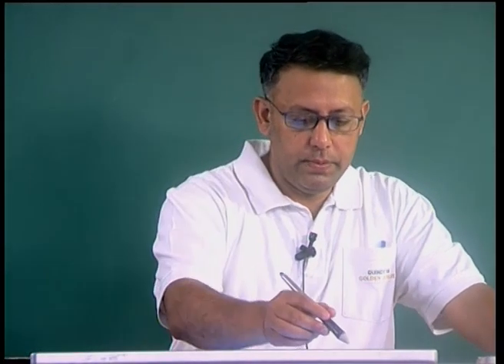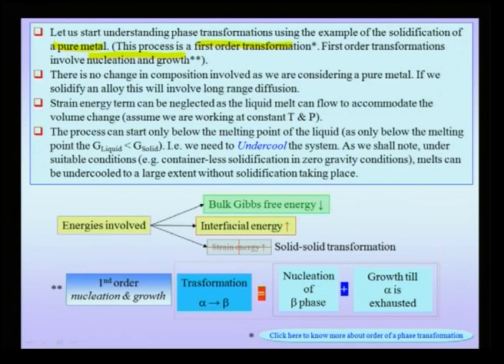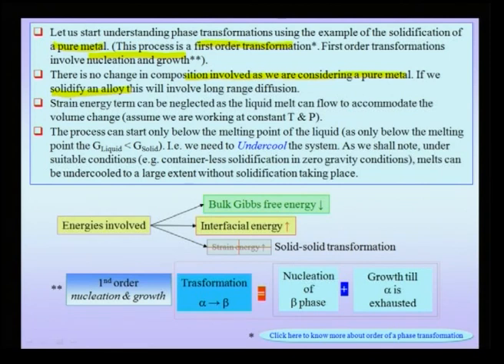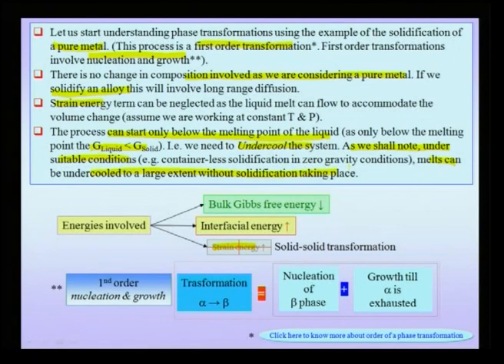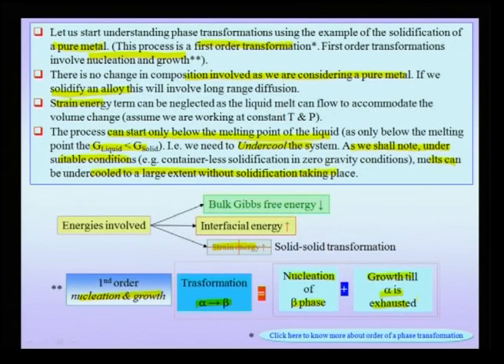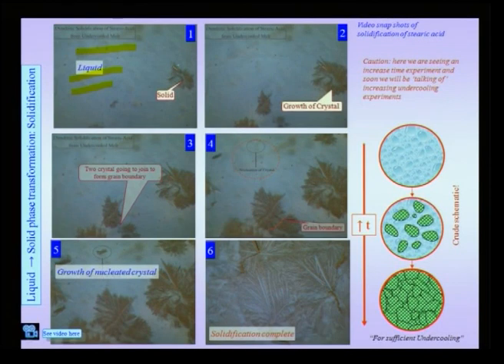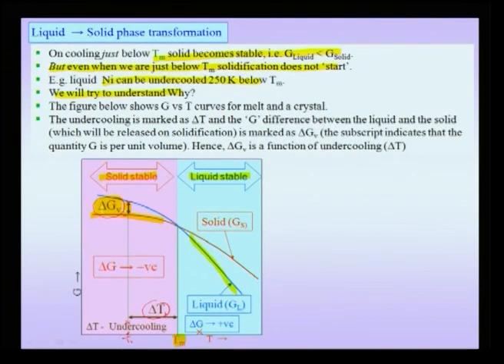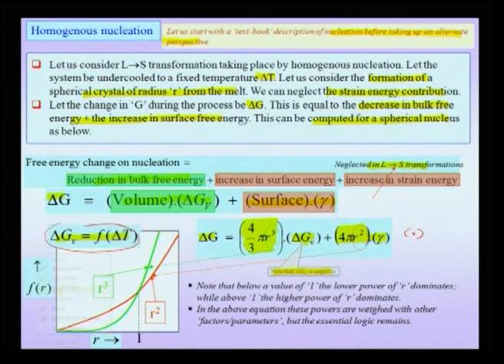Mod-01 Lec-38 Phase Transformations